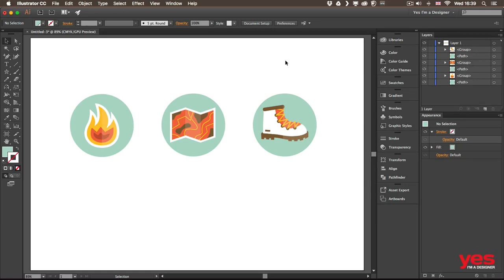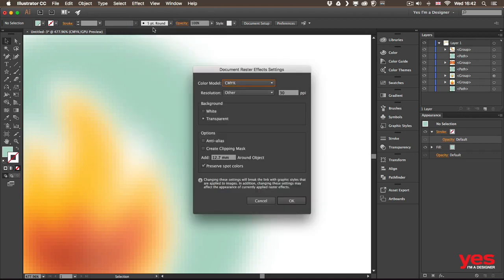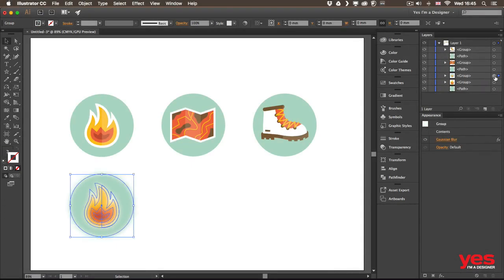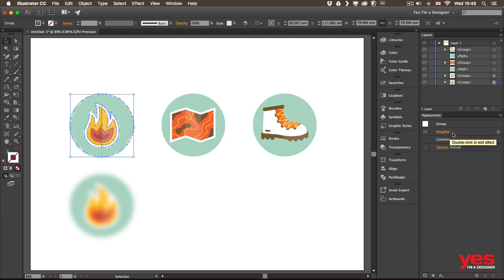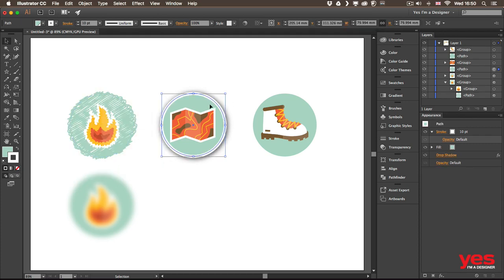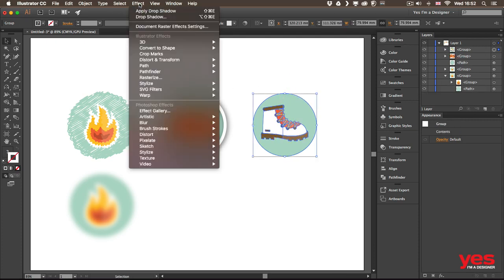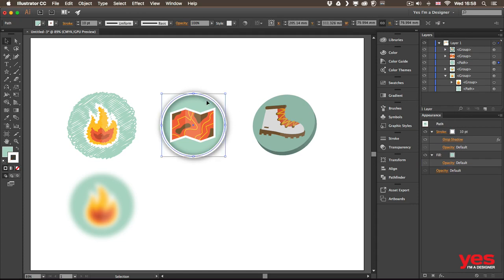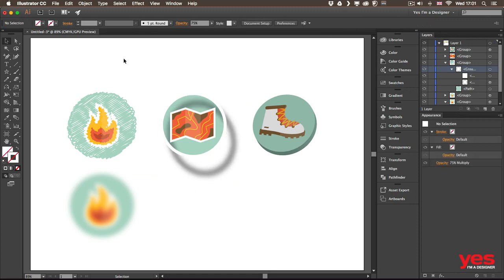19 effects illustrator artboard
illustrator#change#background#color
illustrator#change#artboard#color
illustrator#crop#tool
illustrator#cc#logo
illustrator#cc#font
illustrator#c#language
scott#c#illustrator
shift#b#illustrator
copyright#c#illustrator
pantone#2347#c#illustrator
pantone#2035c#illustrator
ctrl#alt#c#illustrator
illustrator#drop#shadow
illustrator#download
illustrator#dotted#line
illustrator#draw
illustrator#dashed#line
illustrator#duplicate#artboard
illustrator#duplicate#layer
illustrator#design
illustrator#duplicate#object
d'illustrator
illustrator#d'adobe
illustrator#d#logo#design
ctrl#d#illustrator
illustrator#3d
ctrl#d#illustrator#in#photoshop
command#d#illustrator#not#working
shift#d#illustrator
ctrl#d#illustrator#in#indesign
ctrl#d#illustrator#cs6
illustrator#eraser#tool
illustrator#embed#images
illustrator#effects
illustrator#export#as#pdf
illustrator#export#artboard
illustrator#eps
illustrator#eyedropper
illustrator#envelope#distort
illustrator#expand
illustrator#eraser#size
illustrator#e#with#accent
illustrator#ebook
command#e#illustrator
adobe#illustrator
illustrator#e#photoshop
illustrator#e#indesign
corel#draw#in#illustrator
illustrator#e#font#ekleme
illustrator#e#photoshop#senac
after#effects#in#illustrator
illustrator#file
illustrator#for#ipad
illustrator#file#extension
illustrator#fonts
illustrator#fill#tool
illustrator#free#transform
illustrator#free#download
illustrator#free#alternative
illustrator#of-holes
ctrl#f#illustrator
control#f#illustrator
f#barnard#illustrator
f#rojankovsky#illustrator
f.
adobe#illustrator#f
f#d#bedford#illustrator
f#stocks#may#illustrator
f#a#fraser#illustrator
illustrator#grid
illustrator#gradient#mesh
illustrator#gradient#tool
illustrator#guides
illustrator#gradient#text
illustrator#grayscale
illustrator#graphic#styles
illustrator#grid#tool
illustrator#gradient#mask
illustrator#g#code
illustrator#g#shortcut
illustrator#g#pen
stevie#g#illustrator
lorena#g#illustrator
g#logo#illustrator
g#h#thompson#illustrator
g#a#harker#illustrator
g.
g#logo#design#illustrator
illustrator#halftone
illustrator#how#to
illustrator#history
illustrator#heart
illustrator#help